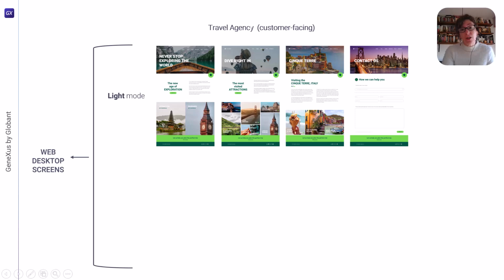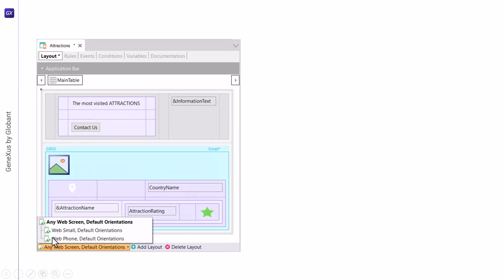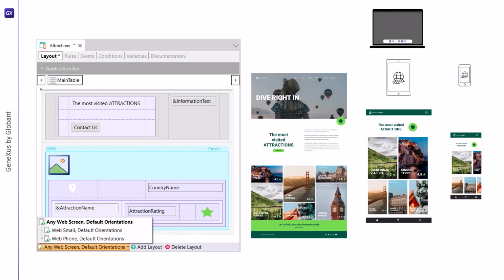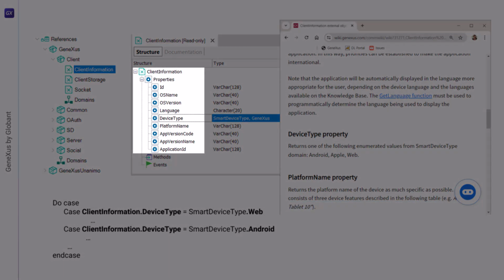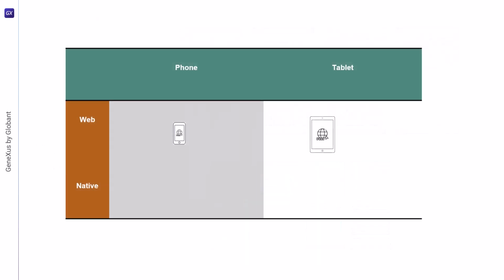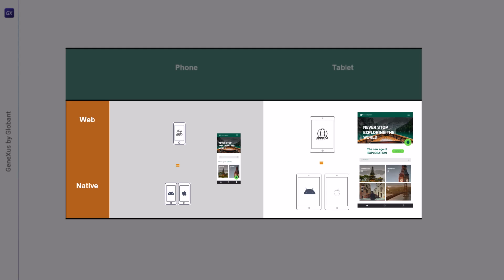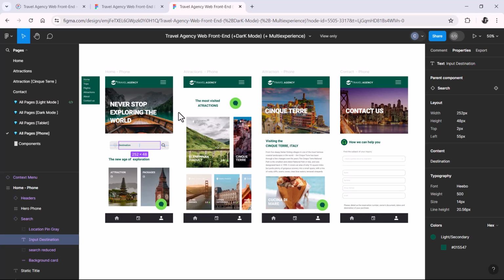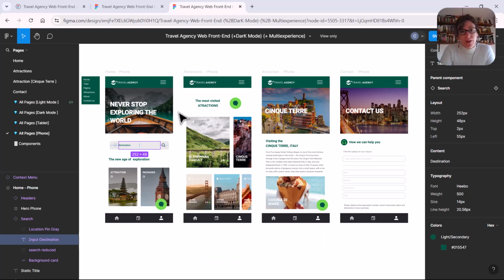Multiexperience approach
Now we need to implement the screens for Tablet and Phone sizes. In this video, we see multiple layouts per object, and ClientInformation.object for both Angular and Native (Android & Apple) applications. How do we approach this development? Can we implement it once and generate it for N platforms? What are the limitations?